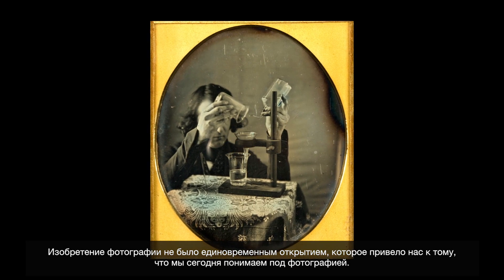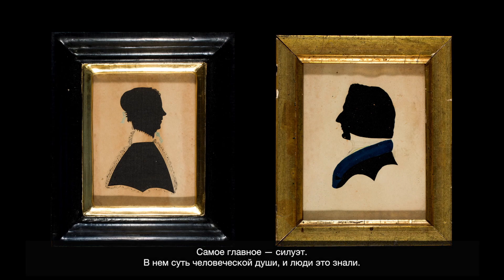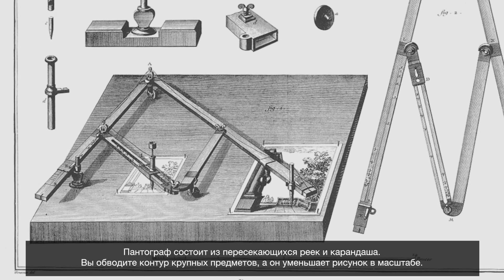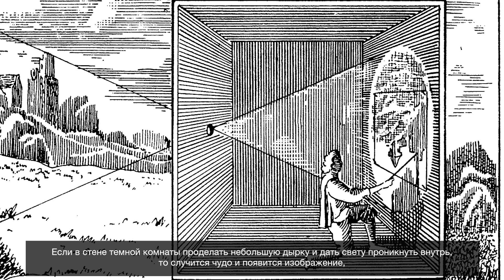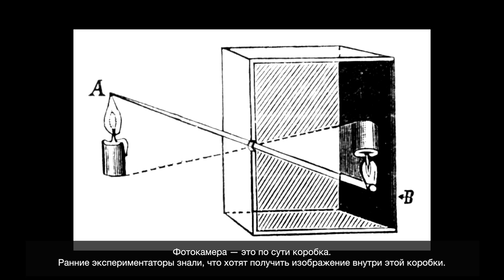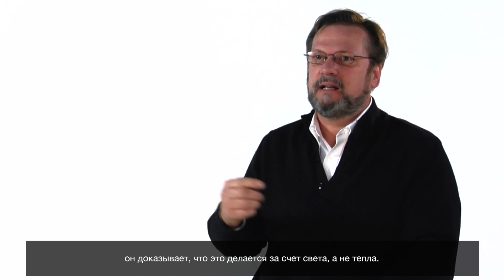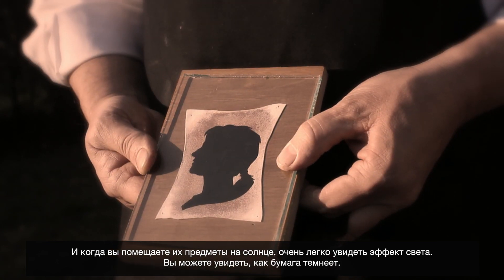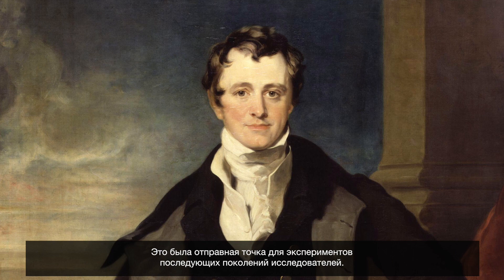1. Предыстория фотографии/Before Photography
Государственный музейно-выставочный центр РОСФОТО представляет совместный проект с одним из главных музеев фотографии в мире — музеем Джорджа Истмана в штате Нью-Йорк, США.

Сотрудники РОСФОТО перевели двенадцатисерийный фильм музея Джорджа Истмана об истории фотографии на русский язык и подготовили субтитры. Каждая серия — это короткий сюжет о важной вехе развития фотографических процессов.

Джордж Истман — легендарная фигура в истории фотографии, изобретатель и предприниматель. Основанная им компания Kodak выпустила простые в использовании камеры, которые сделали фотографию широко доступной, внедрила практику профессиональной фотообработки и разработала гибкую пленку, которая стала решающим шагом в развитии киноиндустрии.

Музей был основан в 1947 году в имении Джорджа Истмана в Рочестере, штат Нью-Йорк. Это первый в мире музей фотографии и один из старейших киноархивов. Коллекция охватывает несколько миллионов предметов из мира фотографии, кино, фотографических и кинематографических технологий. Музей также занимает одну из ведущих позиций в области реставрации и сохранения фотонаследия.